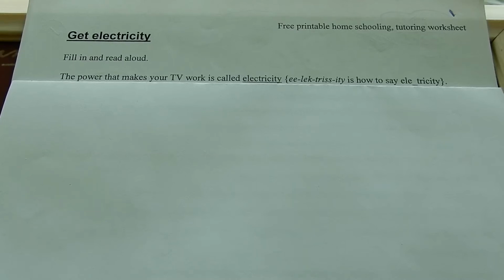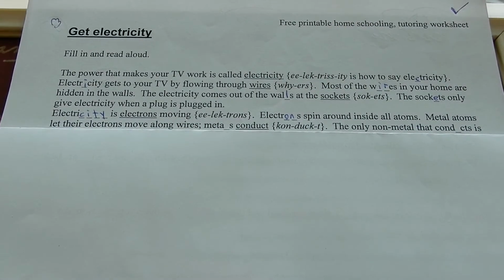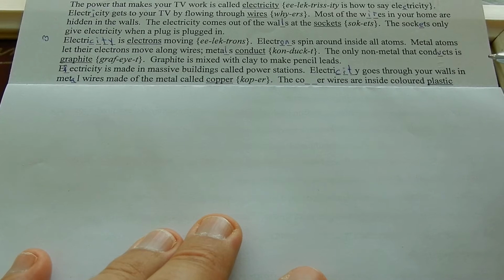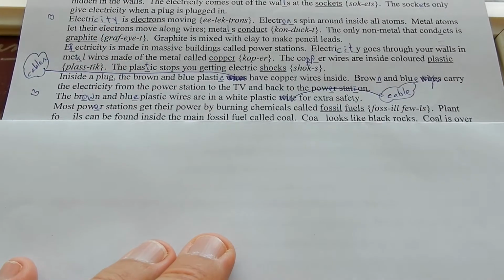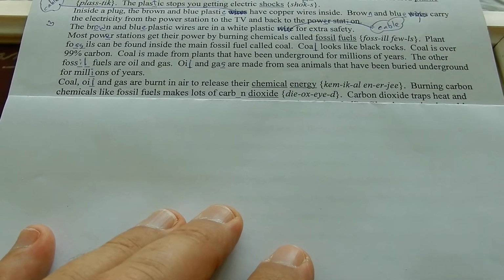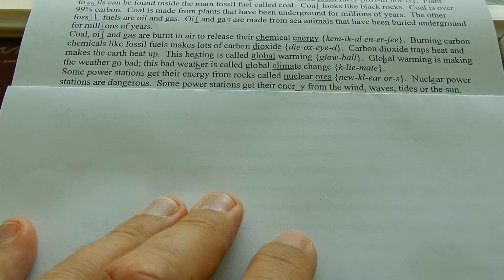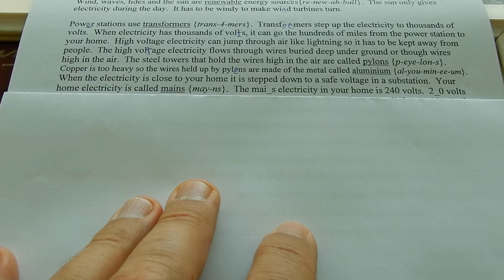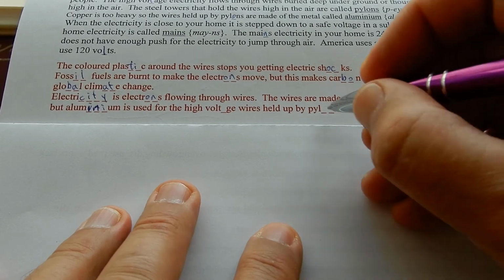Wire colours in the UK and HK. Electrical Pylons and Transformers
The neutral wire is blue.
The live wire is brown
The earth wire is green and yellow